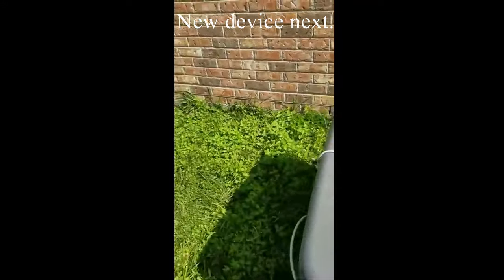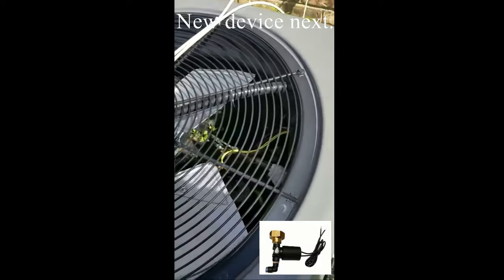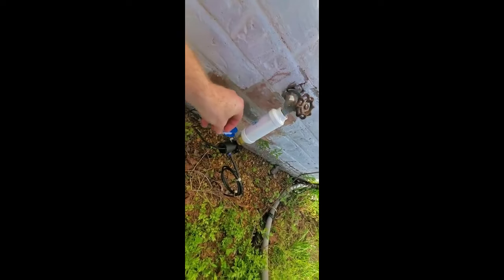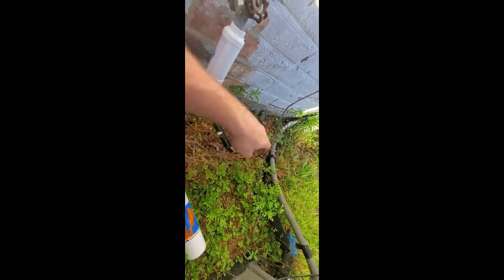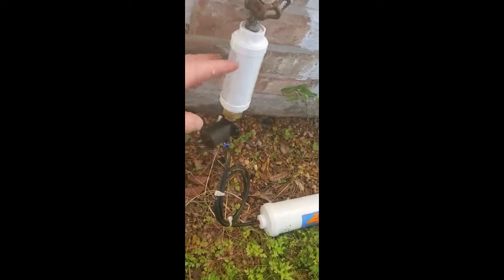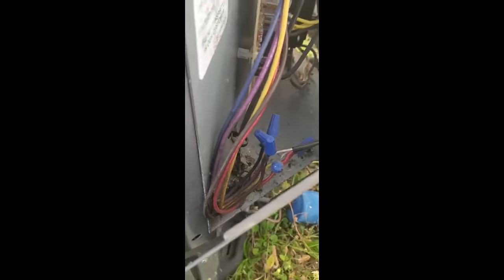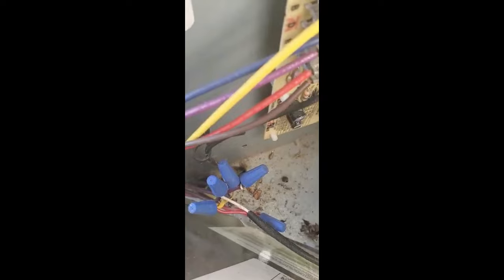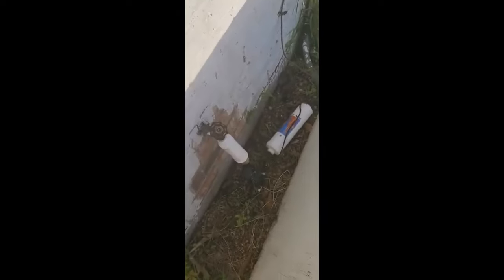DIY BEST MISTING SYSTEM SETUP. BOOST YOUR COOLING AT HOME & SAVE MONEY.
Cooling your system with water rather than air this summer will ramp up cooling power which will make your system more efficient.

using this system 5 months of the year has cut my ac electric cost by 50%.

low micron filter
tubing
misters
all quick connect 1/8 inch tubing.